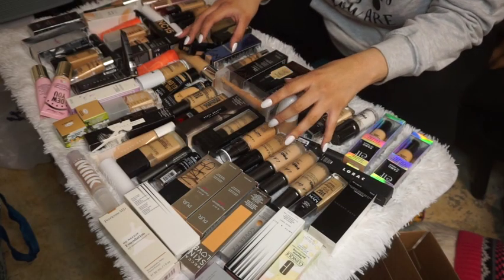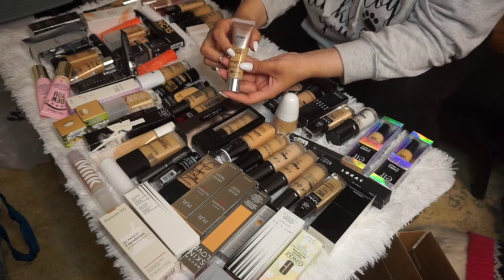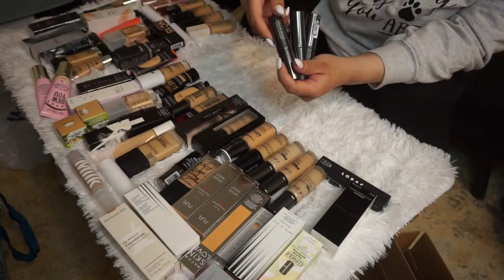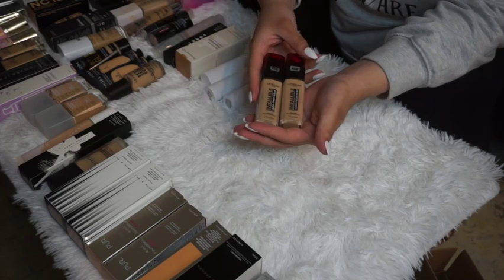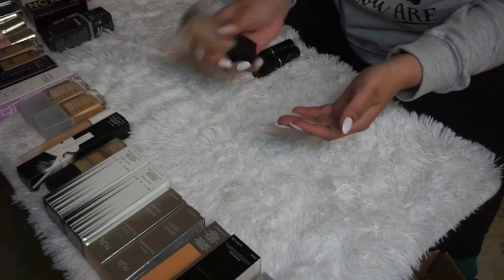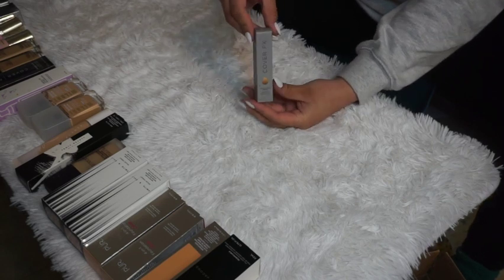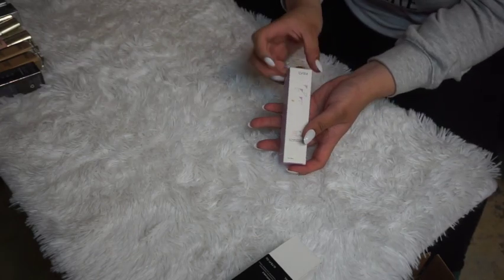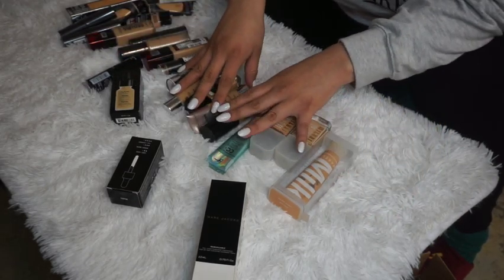2021 Foundation Declutter // 2021 Declutter Series! / Dani Martinez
Foundation declutter! 2021 declutter series begins!
Hey guys welcome to another Friday video! Today kick starts this years declutter series and we are starting with foundations!

🤍If you want to join me on my journey through life you can find me on🤍
▫️Poshmark: BeautyResale

          🟠 Revolution Beauty
               *Code: BEAUTYRESALE ($10 Off!)

♥️ Thank you guys for all your constant love and support and I will see you next Friday! MUAH! 💋♥️

Video Background: Faded
Musician: Alan Walker